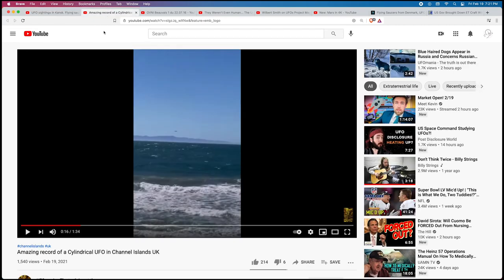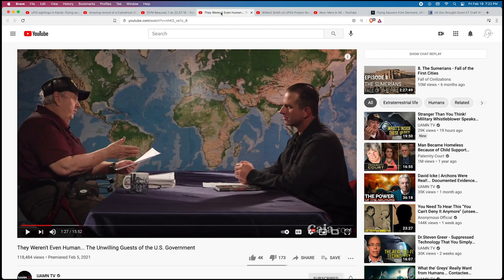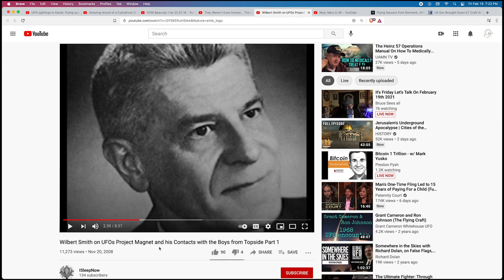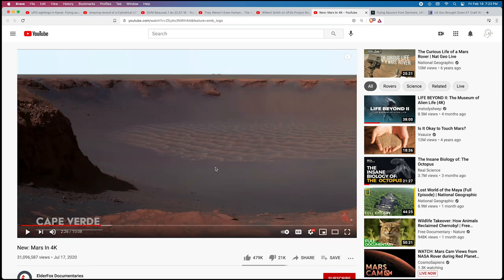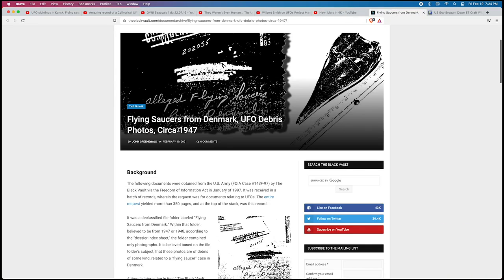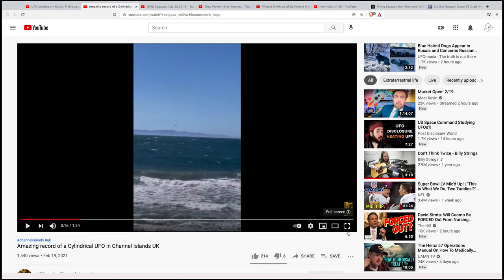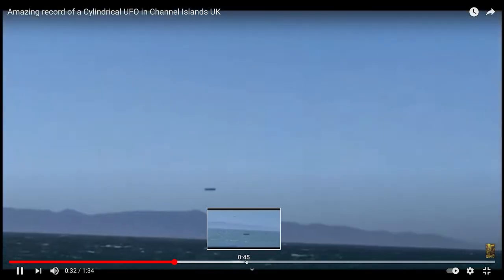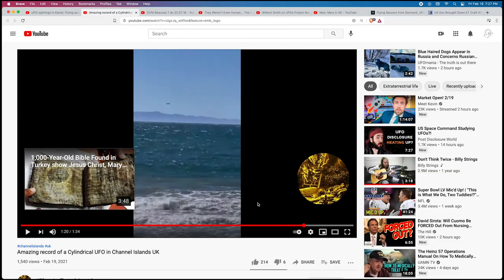UFO Over Russia - UFO Over Channel Islands - Emory Smith Interviews Clifford Stone - Project Magnet